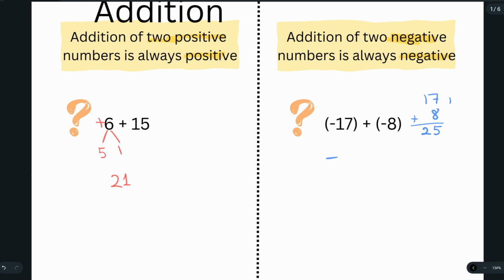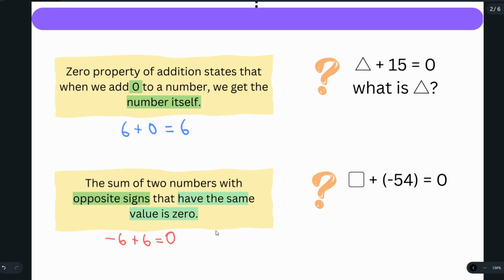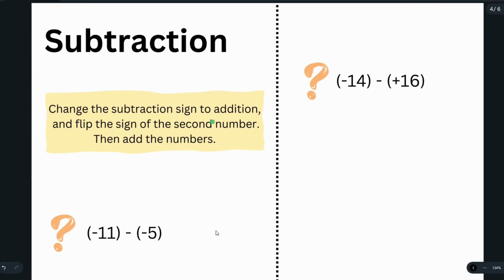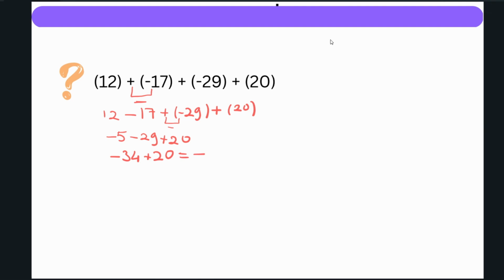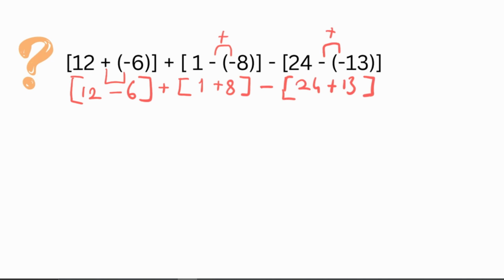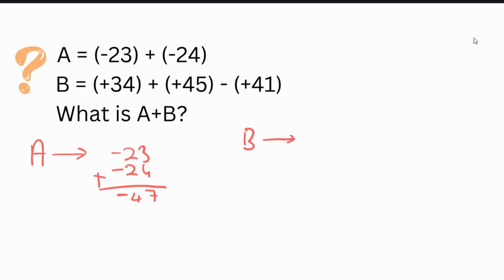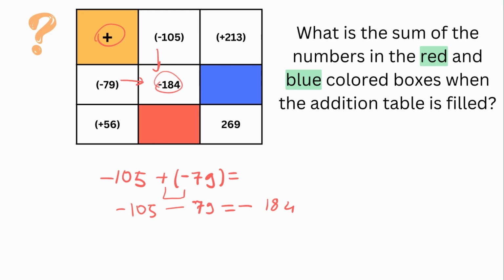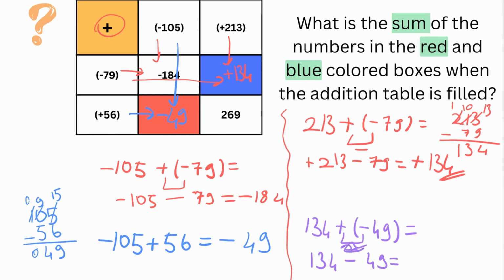Addition and Subtraction | MATH FROM THE GROUND UP | Level 1 | Guide Mathematics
🚀🔢 Welcome to Intelligo! This video is your ultimate resource to master the basics of addition and subtraction, no matter your age or skill level. 🔢🚀 Are you a beginner eager to learn math, a parent looking to help your child, or a teacher searching for fresh and engaging content? Look no further! In this fun and interactive video, we'll guide you through the world of numbers and arithmetic operations, one step at a time.

Timestamps
0:00 Addition
1:45 The commutative property
4:48 Rules to memorize
07:15 Subtraction
10:32 parentheses rule